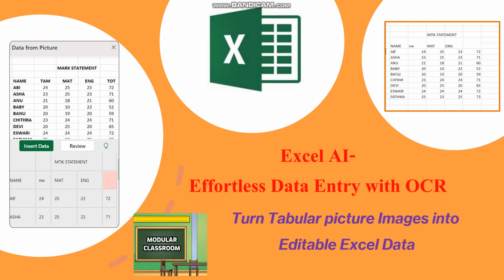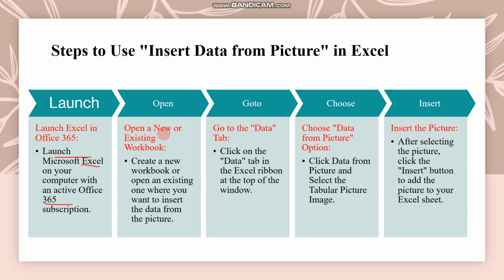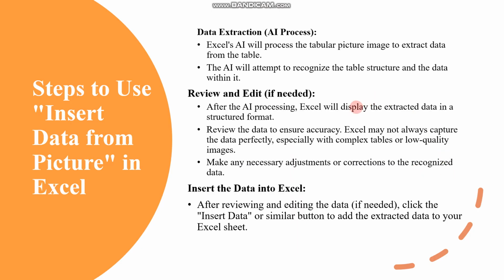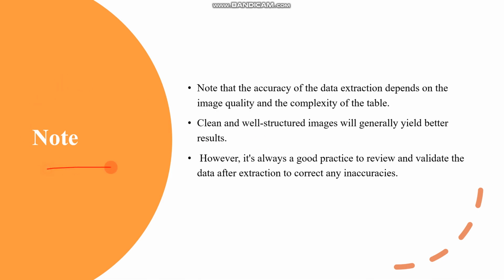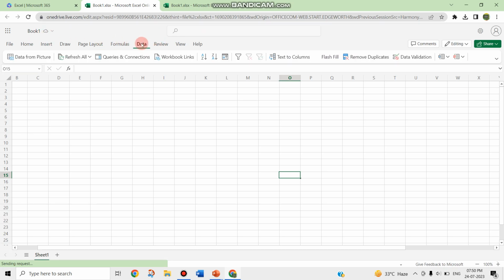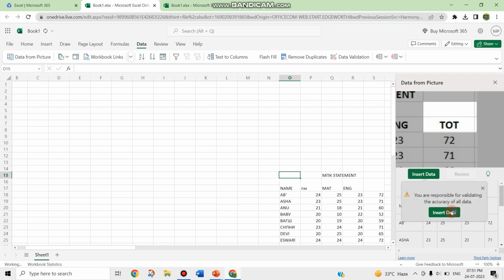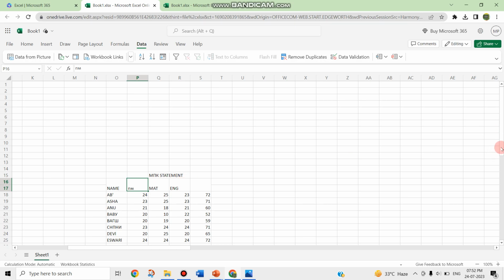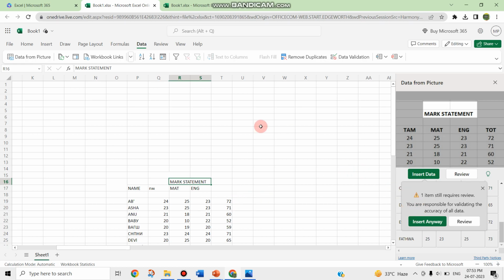Excel AI- Turn Tabular picture Images into Editable Excel Data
Effortless Data Entry with OCR